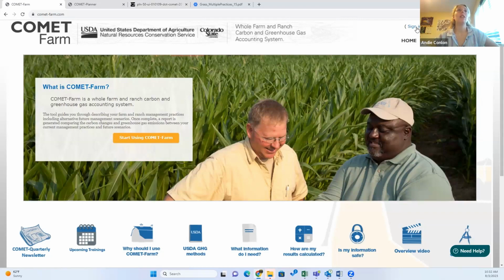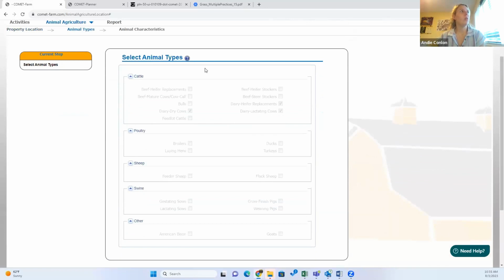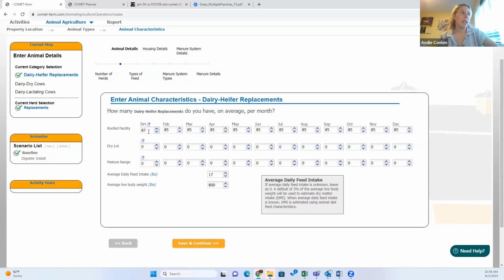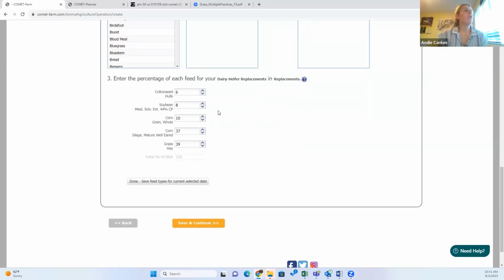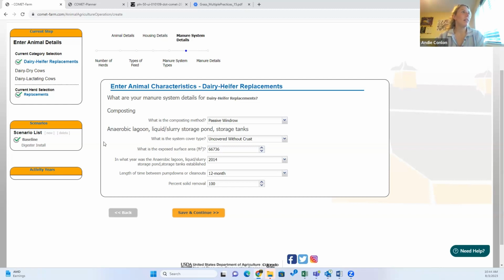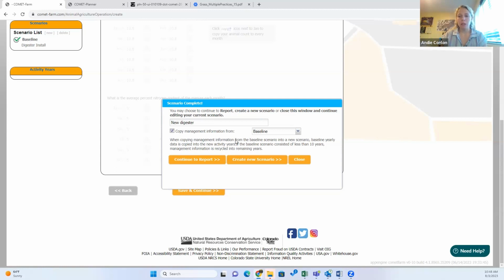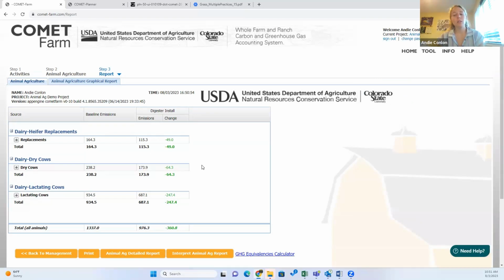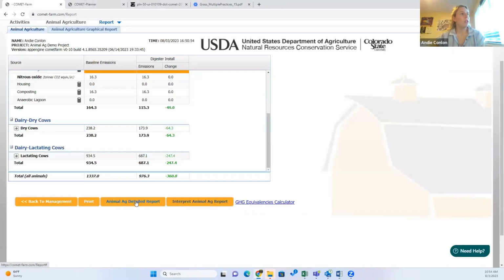Animal Ag Demo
This demo walks users through the steps of creating an animal ag project in COMET-Farm. It includes tips on shortcuts, plans for a GUI redesign, and how to interpret reports.